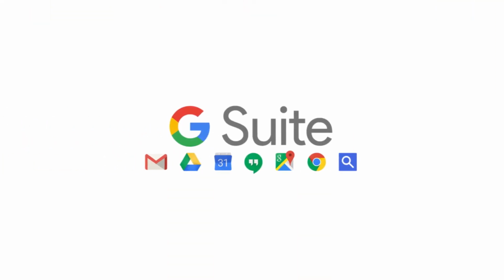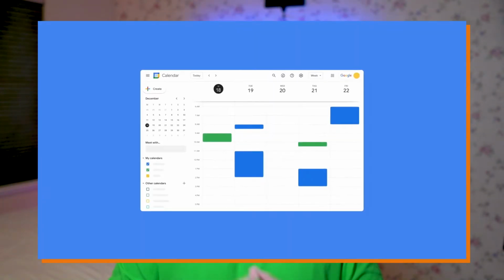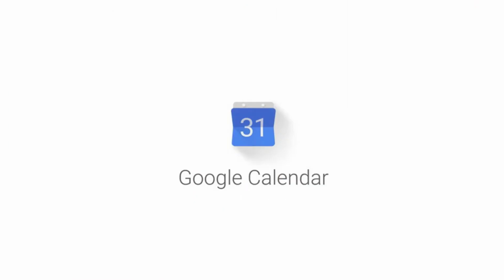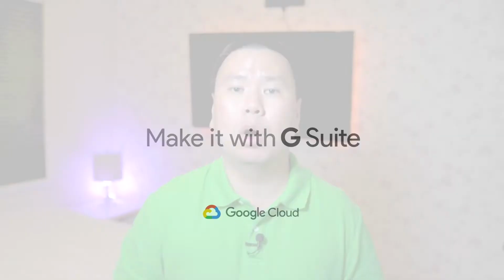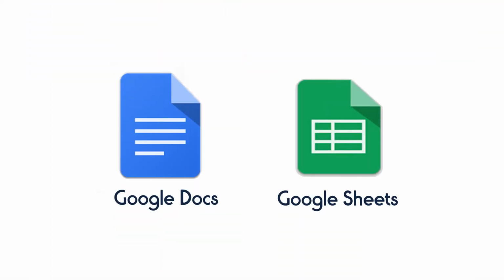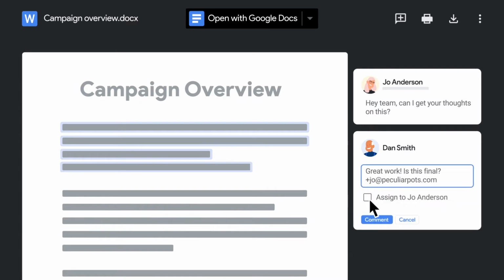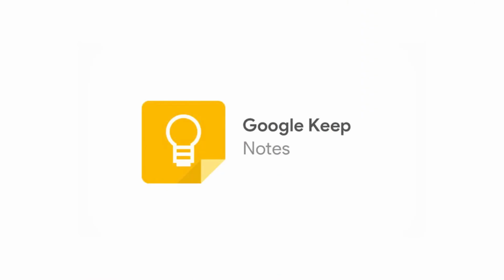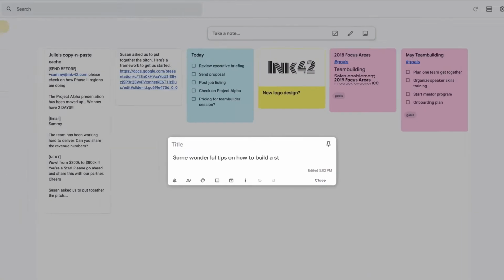Benefits of G Suite Account or Google Workspace for Your Business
Explore The Benefits of G Suite Account or Google Workspace.

🤔 ABOUT THIS VIDEO 👇

The Basic plan has all of the features of regular G Suite, plus added functionality for businesses, and should be enough for most small business use cases.

TimeStamps:

00:00 Benefit of Gsuite Account Intro
01:26 Basic Plan
04:12 Google Calendar
05:05 Google Drive
06:39 Google Docs & Google Sheets
09:16 Google Keep
10:11 G-Suite Admin Console